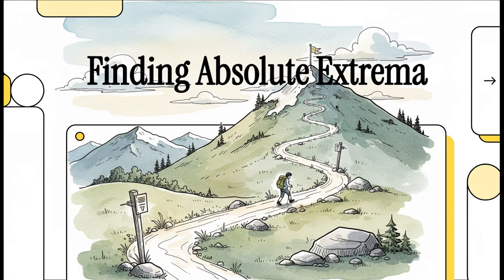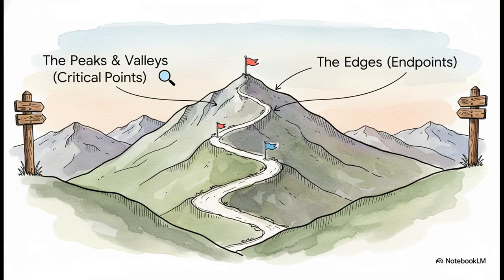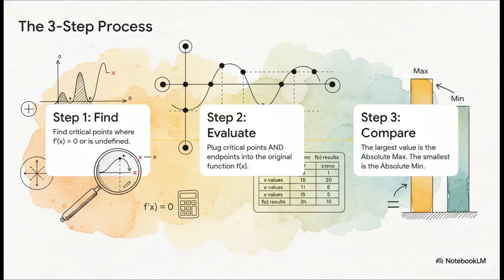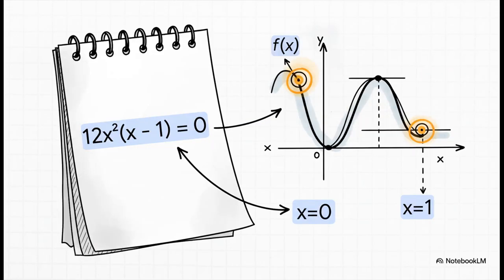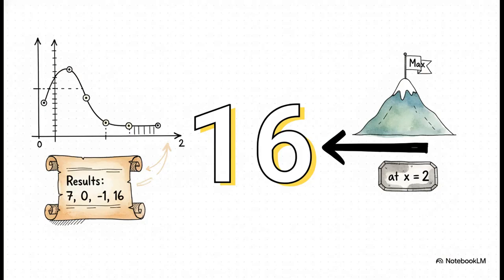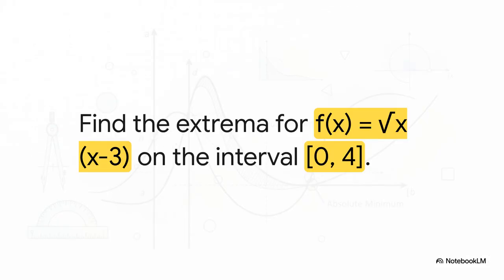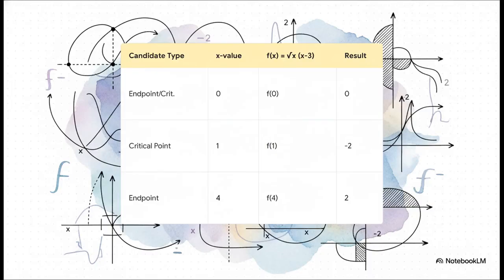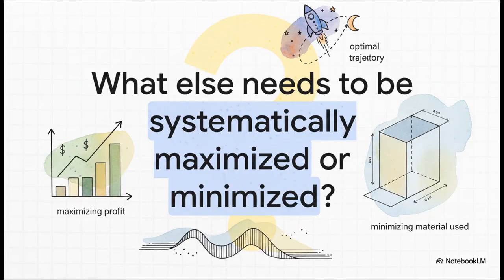Calculus 4.4: Finding Absolute Extrema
Finding Absolute Extrema — Calculus Study Guide (Section 4.4)

This video provides an educational overview of Finding Absolute Extrema, covering the key concepts, formulas, and worked examples from our Calculus course.